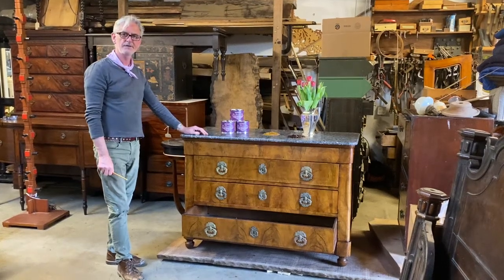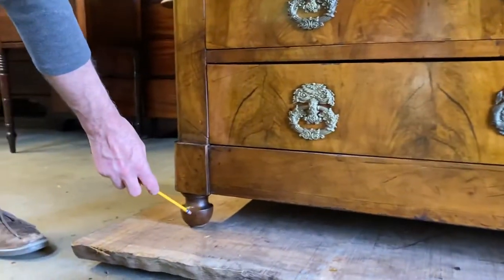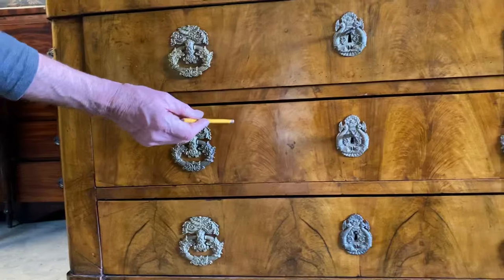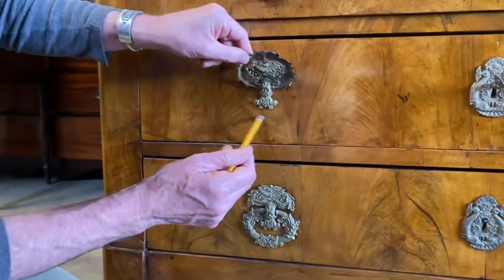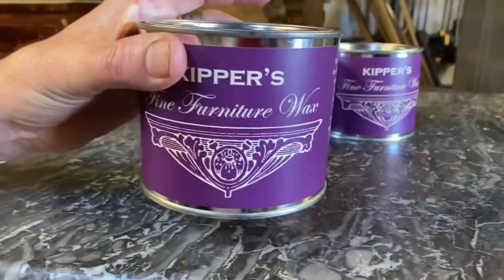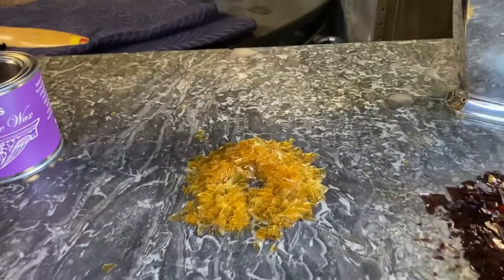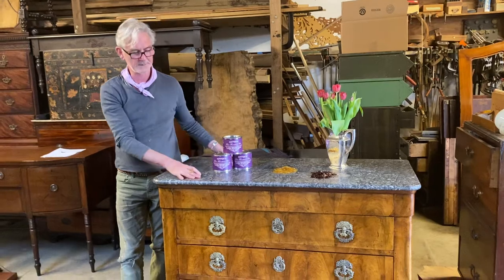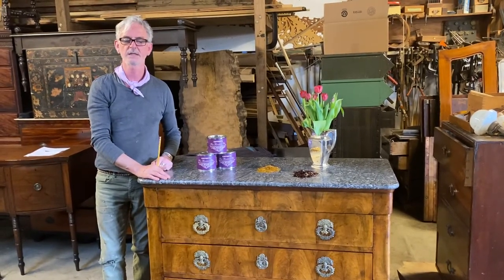Kipper French Polishes the Louis Philippe Chest Of Drawers... Part II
In this video, Kipper has completed the renovation on the Louis Philippe chest of drawers and has replaced the black and white marble top. In this polished state, with crisp clean lines, it's clear how the piece could work in a traditional or modern interior.

Do you have a piece in need of an authentic restoration using traditional hand polishing?